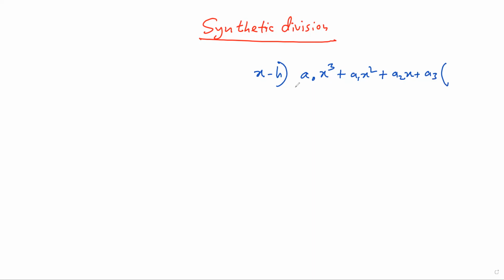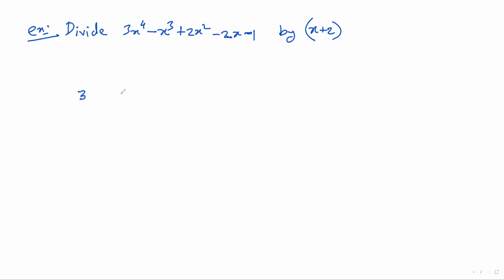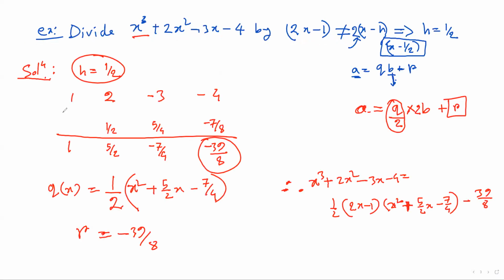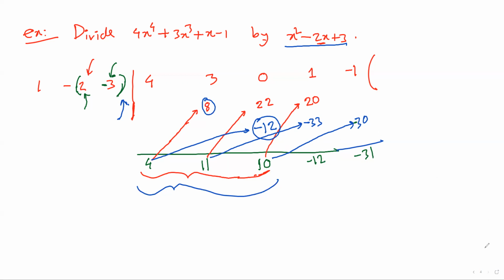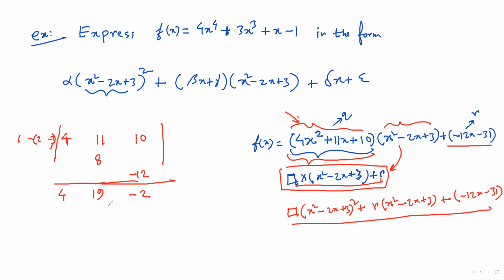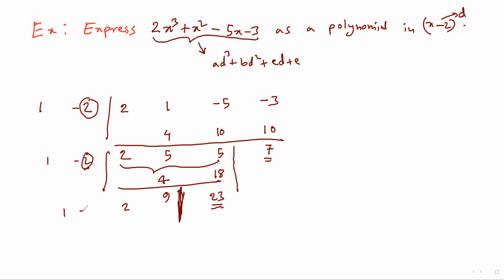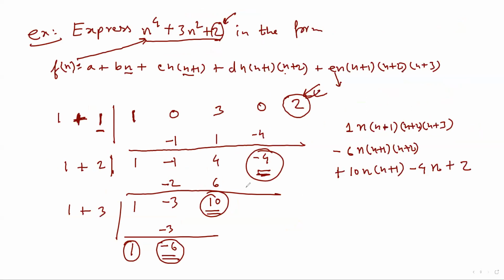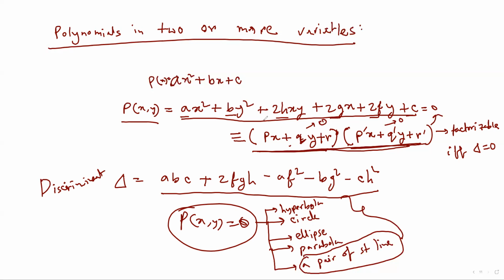Polynomials and Synthetic Division